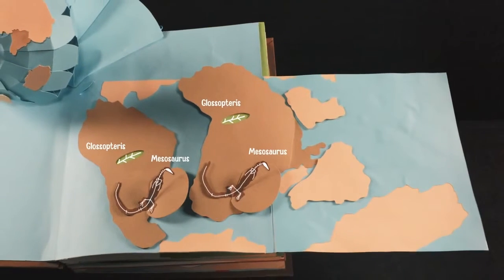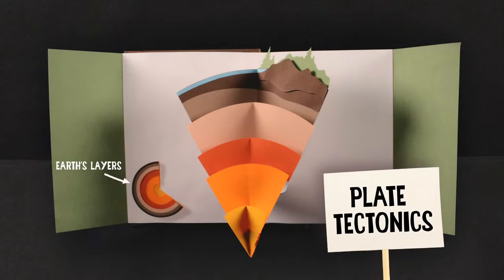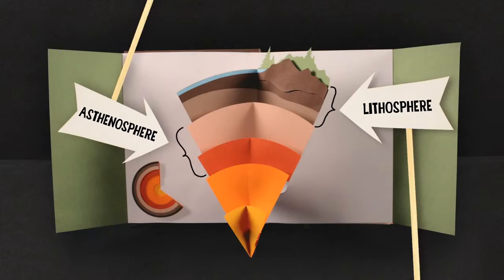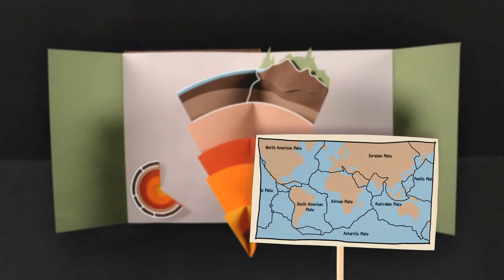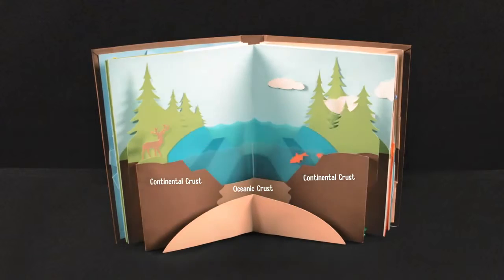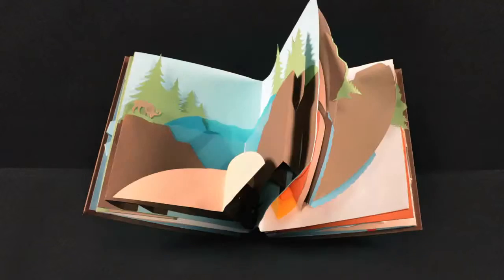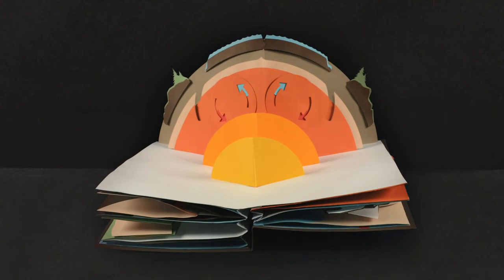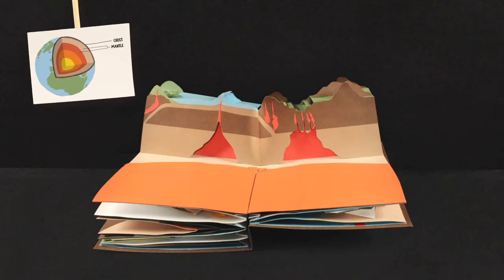The Pangaea Pop up Michael Molina